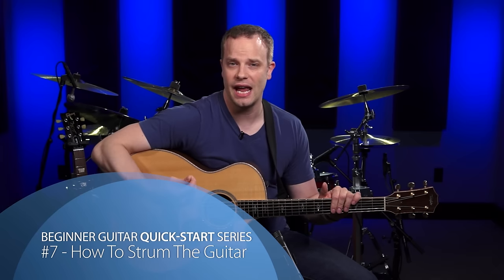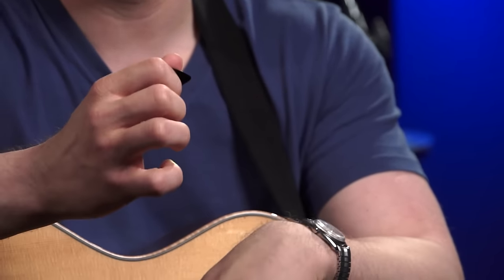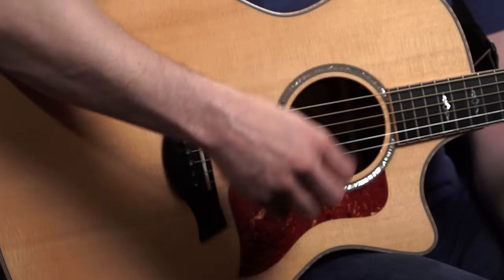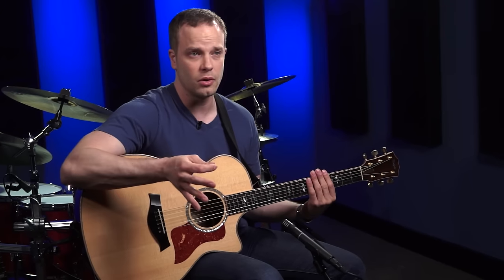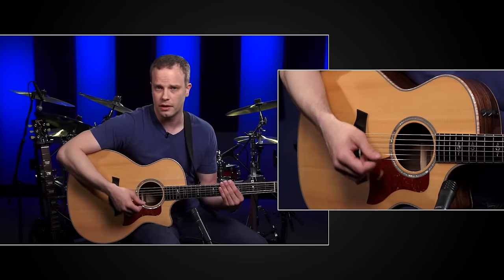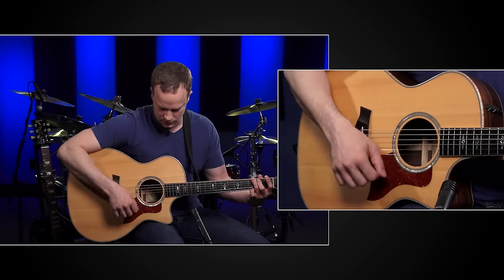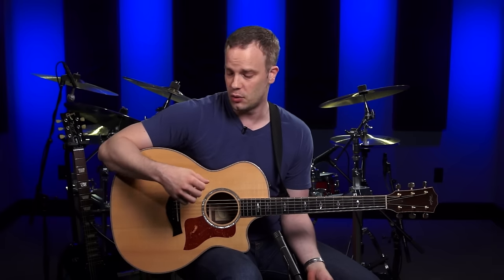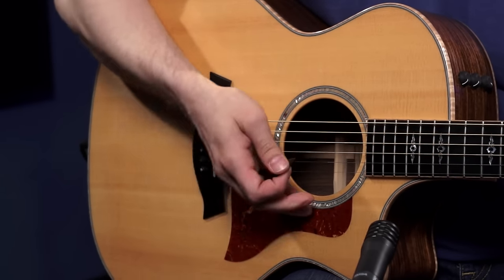How To Strum The Guitar - Beginner Guitar Lesson #7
Welcome to the seventh video in the Beginner Guitar Quick-Start Series.  In this lesson Nate covers essential strumming hand techniques.  He provides some guidance on how to find a comfortable grip for holding the pick, and then covers practical tips for staying loose and relaxed while you play the guitar.

Strumming is a foundational element of playing rhythm guitar.  Not only will these tips help you establish a solid foundation for future playing, but they will also help you reduce the risk of injury or fatigue that can slow down your progress.